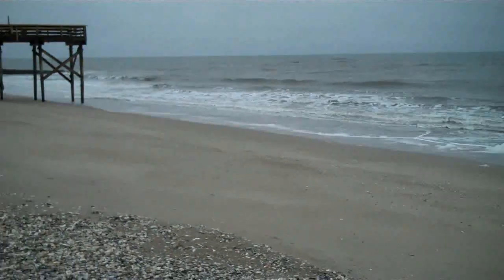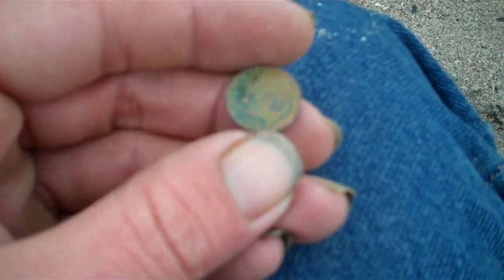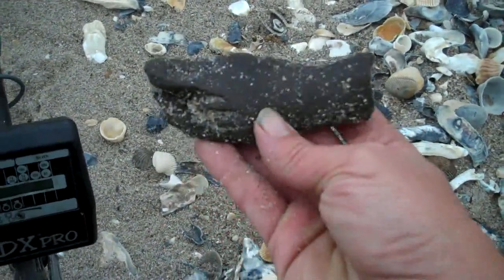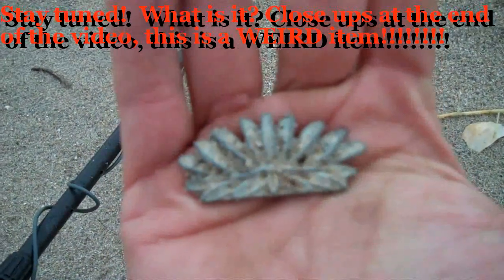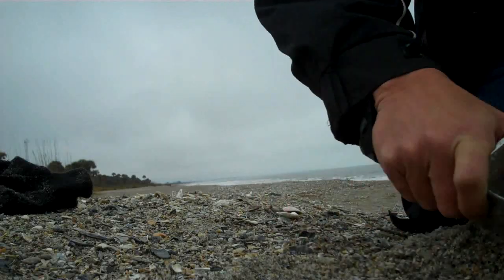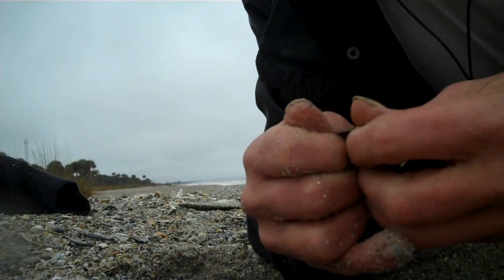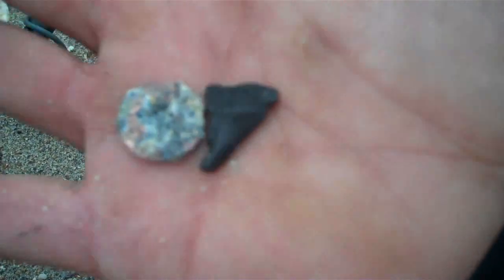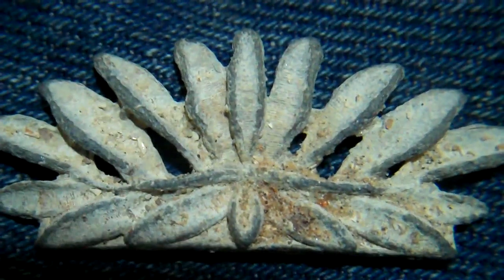metal detecting on the beach a weird treasure what is it??????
It's to turn this into a FULL TIME Fan-supported Channel: We need your help with funding!

Come chat with us! Talk with the best video makers on youtube AND ME! ahahahahahaah! I hit the beach today, despite COLD, rainy, windy, nasty weather...nuthin rocks like a day with on the ocean. Finds mostly sucked cept this ONE weird thing, what is it? I live for this, the random wierd thing, metal detecting would be completely boring without it!